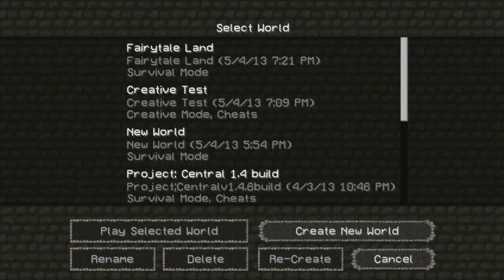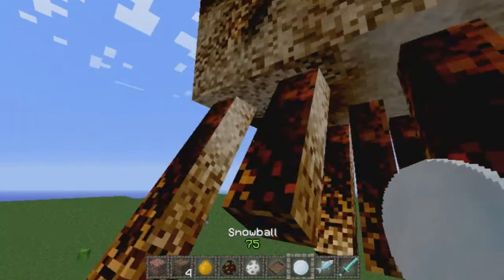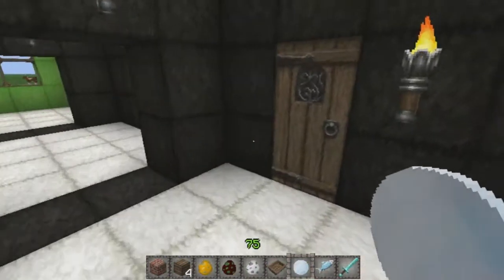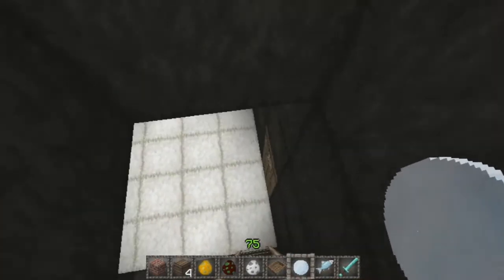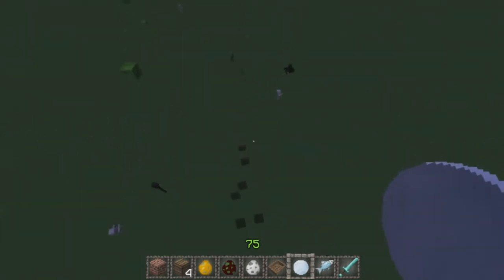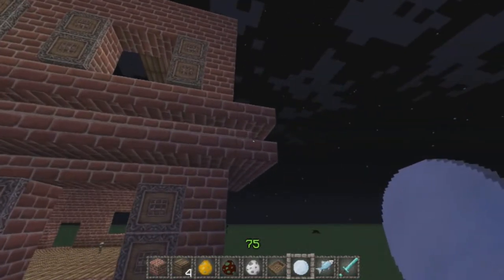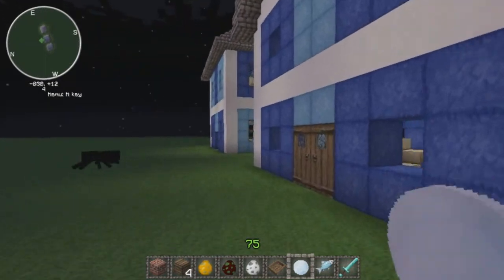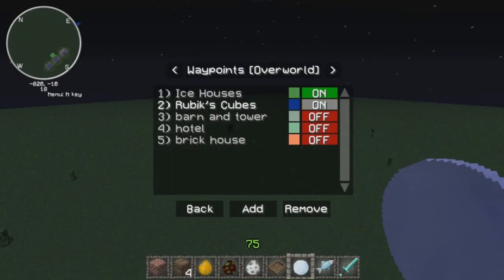Old School Minecraft - I Need My Mini Map